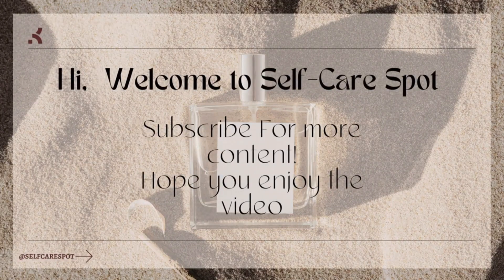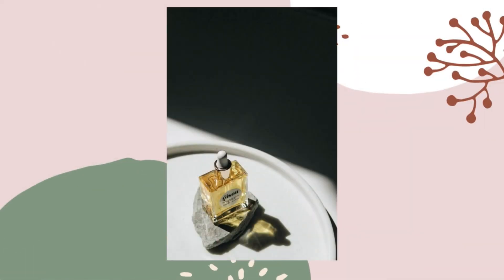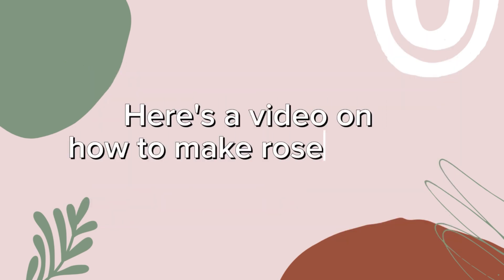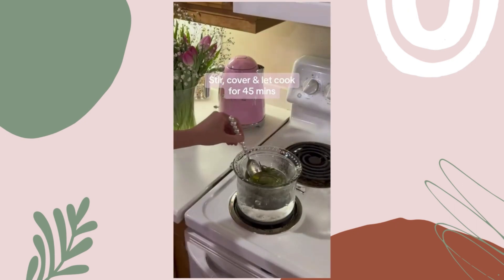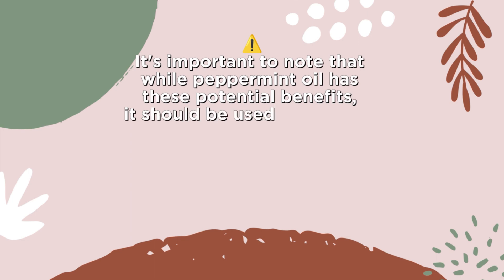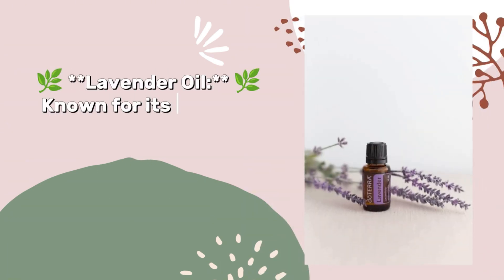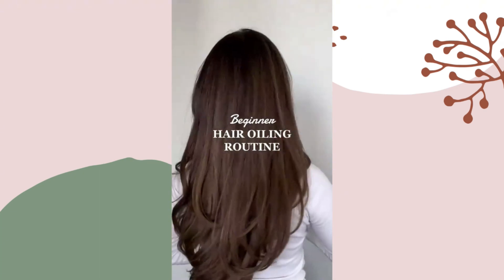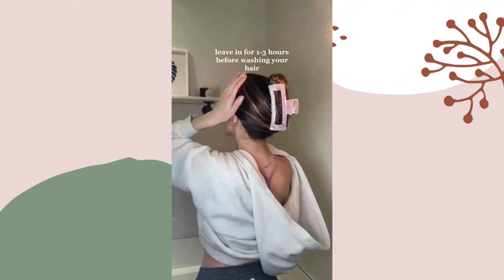Rosemary Oil for Hair Growth ｡⁠◕⁠‿⁠◕⁠｡ 🌿| Essential Oils for faster hair growth | Hair care 🪷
🌿 Welcome to "Self-Care spot", your exclusive gateway to the enchanting realm of Essential Oils for Hair Growth! 🌿

In this vibrant corner of the digital universe, we embark on an aromatic journey where nature's botanical wonders meet the quest for luscious and thriving locks. Your host, [Your Name], is your guide through the fragrant landscapes of lavender, the invigorating realms of rosemary, the refreshing fields of peppermint, and the cleansing allure of tea tree oil.

🌺 **Discover the Secrets of Lavender Elegance:**
Immerse yourself in the calming embrace of lavender, a timeless essential oil celebrated for its stress-relieving properties. Join us as we explore how lavender oil not only envelops your senses in tranquility but also promotes a healthier scalp, creating the perfect foundation for hair growth. Learn the art of crafting personalized lavender-infused hair care rituals that elevate your self-care routine.

🌿 **Revitalize with Rosemary Magic:**
Unearth the revitalizing effects of rosemary, an aromatic herb that has graced beauty rituals for centuries. Dive deep into the science behind rosemary's ability to stimulate hair follicles, potentially enhancing hair thickness and growth. Walk alongside [Your Name] as they share expert tips on incorporating rosemary oil into your daily routine, transforming your hair care practices into moments of rejuvenation.

❄️ **Tingling Freshness of Peppermint Bliss:**
Feel the exhilarating tingle of peppermint oil as we explore its cooling sensation and its impact on blood flow. Witness how peppermint oil invigorates your scalp, fostering an environment where your hair follicles can flourish. [Your Name] unveils creative ways to integrate peppermint into your hair care regimen, turning your routine into a refreshing and revitalizing experience.

🍃 **Tea Tree Elegance for Scalp Balance:**
Step into the purifying embrace of tea tree oil, renowned for its antifungal and antibacterial properties. Discover how this botanical powerhouse contributes to a clean and balanced scalp environment—a crucial factor for optimal hair growth. Let [Your Name] guide you through the intricacies of incorporating tea tree oil into your routine, creating a sanctuary for your scalp and strands alike.

🎥 **Join the Essential Oils Revolution:**
Delve into in-depth tutorials, engaging discussions, and captivating demonstrations that empower you to embrace the holistic beauty of essential oils for hair growth. Together, let's embark on a journey where nature's treasures become the building blocks for a head of hair that radiates health, vitality, and timeless beauty.

🌟 Don't miss out on the aromatic adventures awaiting you at Self-Care spot —your passport to a world where every drop of essential oil tells a story of natural beauty and flourishing hair. Let the transformation begin! 🌟

I or this channel do not own any music/video/pictures used in the video.
© ALL CREDITS GO THE RIGHFUL OWNER.

Tags: haircare tips for long hair healthy hair growth hair growth oil rosemary oil hair care essentials long black thick hair haircare routine winter hair care beauty secrets korean beauty tips and secrets